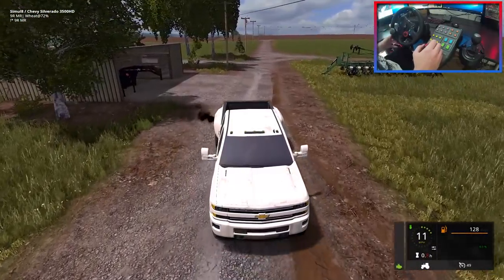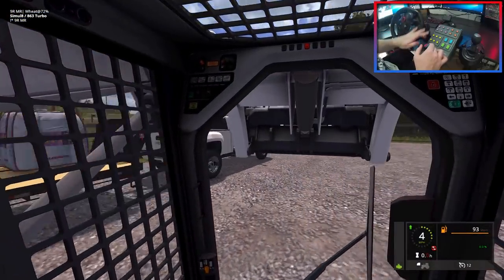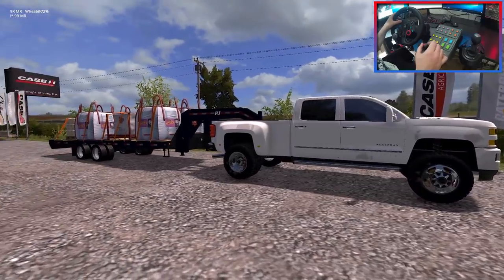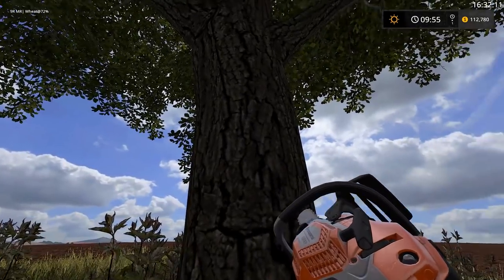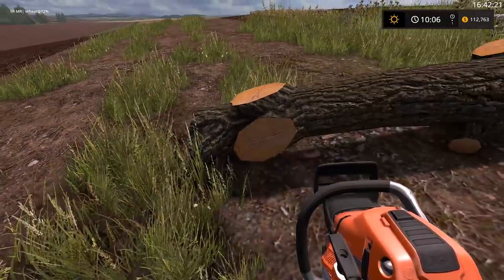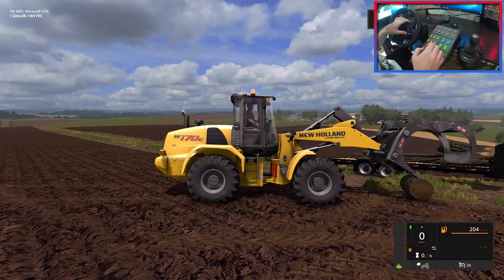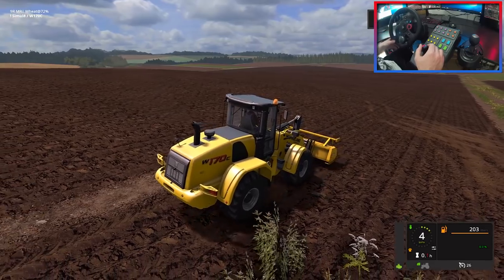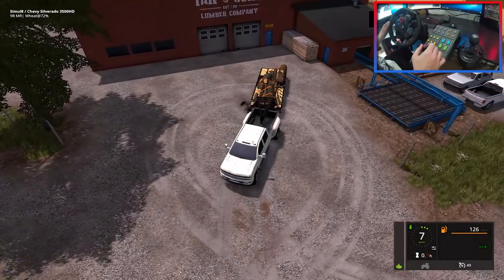PLOUGHING WITH WHEEL LOADER!? Lone Oak Farm - Farming Simulator 17 - Ep.4 (with Wheel Cam)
Welcome! In this episode, we use our seed drill for the first time, harvest our corn for the pigs and hire a worker to fix a field.

Specs & Hardware:

16GB Corsair DDR4,
500GB SSD,
1TB HDD,
Win 10

GoPro Hero3
RODE NT1